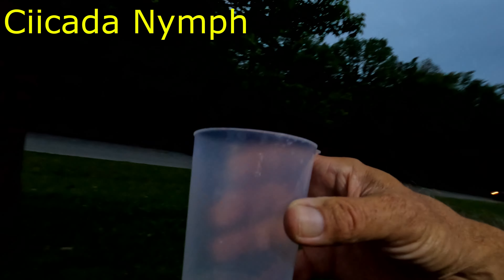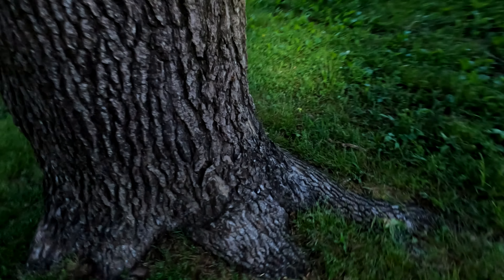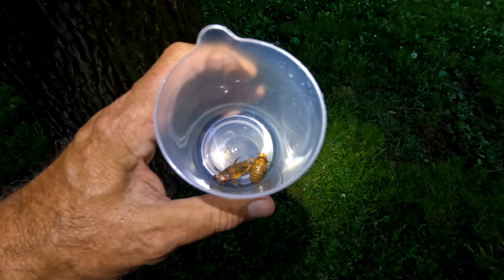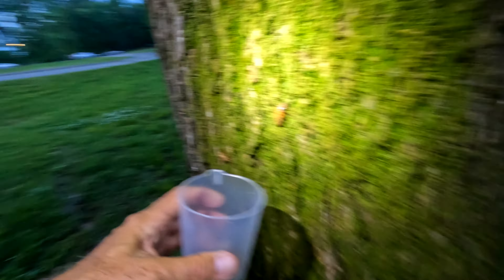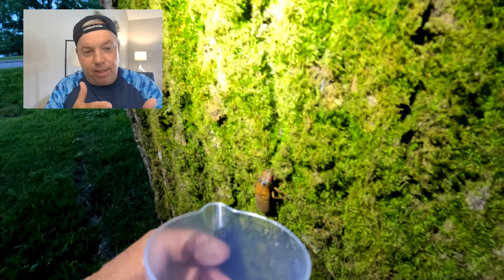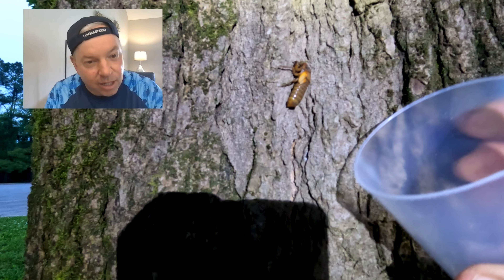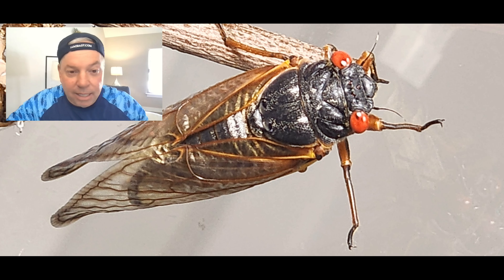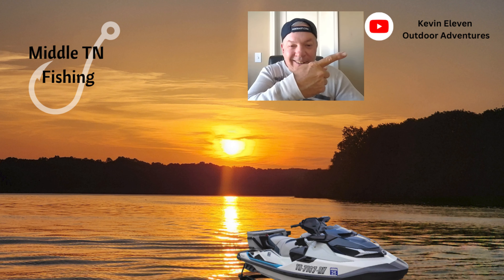Cicada Metamorphosis Time Lapse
Witness the incredible time-lapse of cicada metamorphosis, a natural phenomenon as trillions of cicadas emerge.
Witness their metamorphosis as they emerge from their shells and take flight. Get a close-up look at one of nature's most fascinating phenomena!